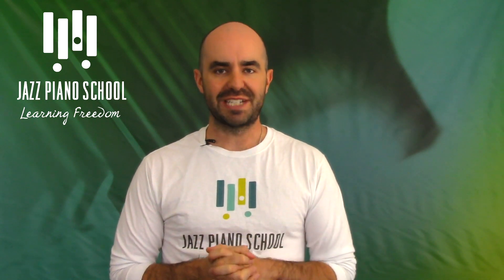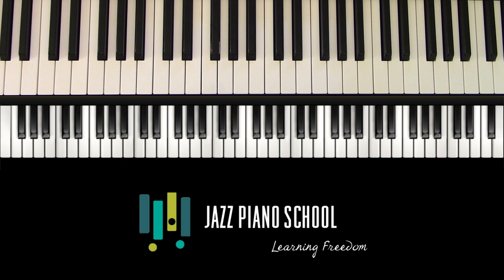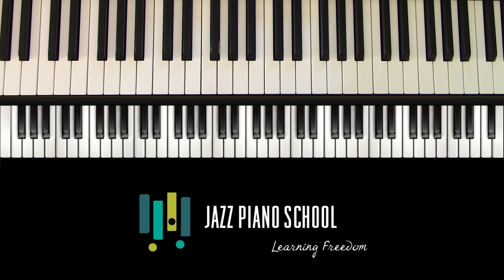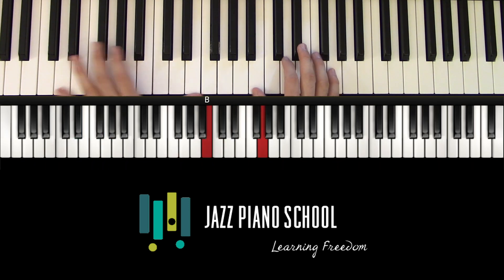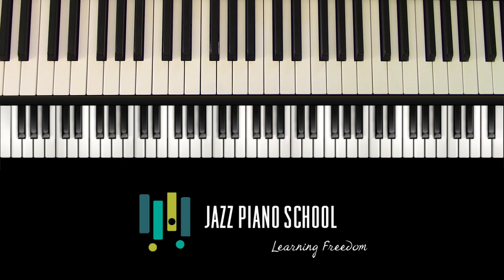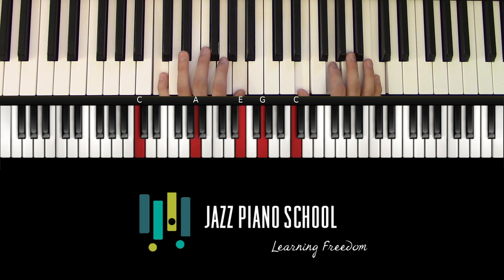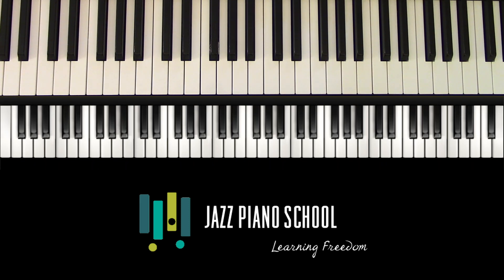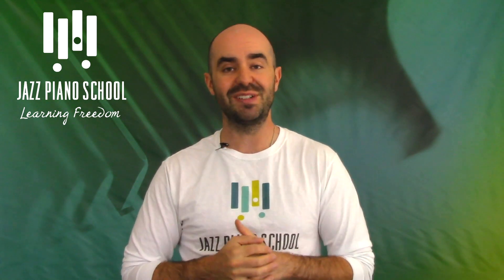What is "The Lady Bird Turnaround?"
If you have never encountered the Lady Bird turnaround or are looking for some new strategies with which to improvise over this device, search no further! In this podcast lesson, we'll go over how Tadd Dameron came up with this trademark chord progression and how you can play over it with style and ease.

for practice materials.

If you have questions or suggestions for a podcast lesson you would like us to do, please leave them in the comments down below.